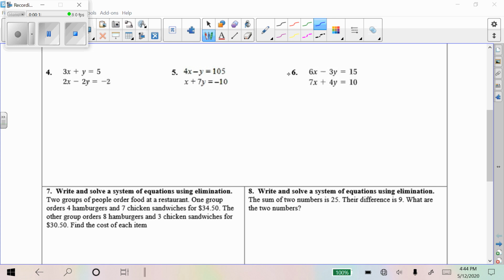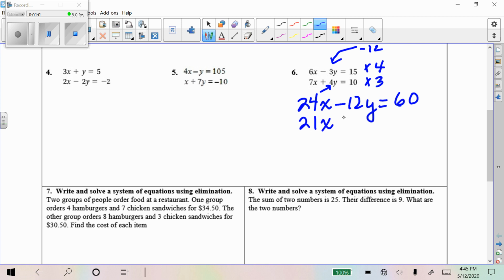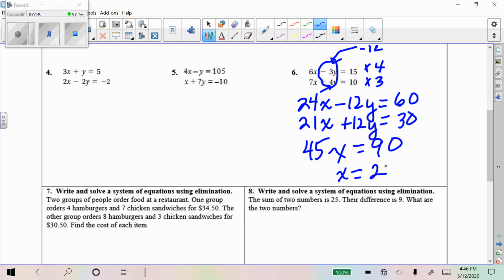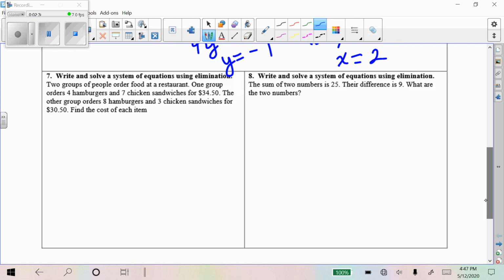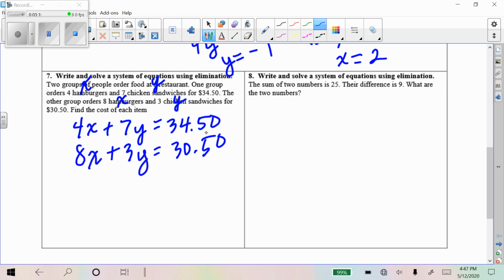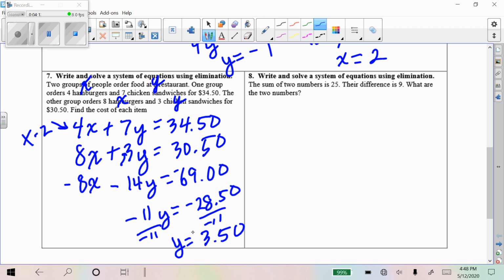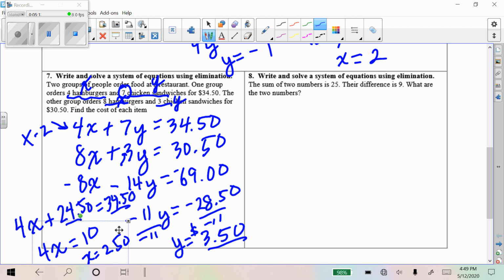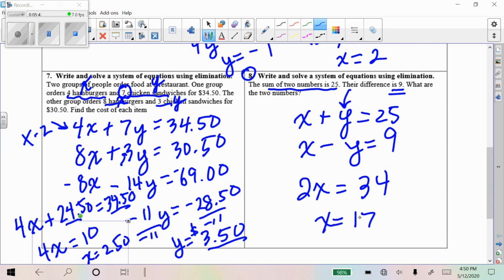7 3c Day 2 Practice FMQ